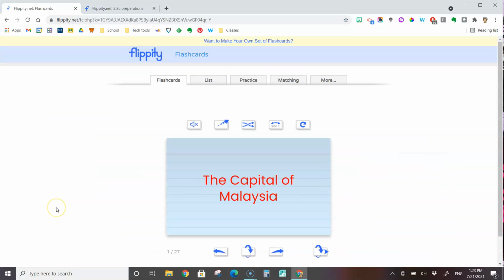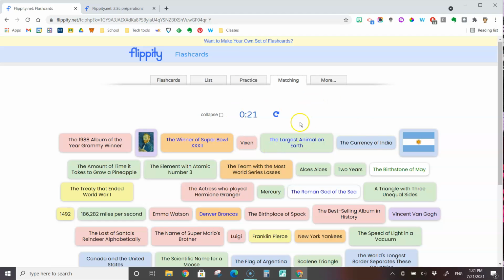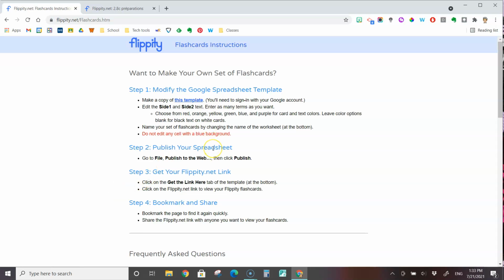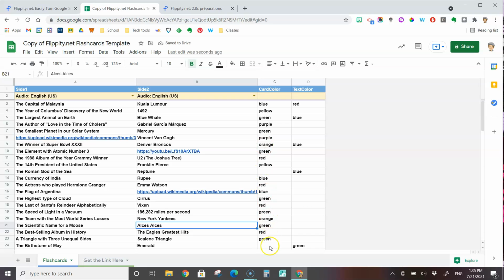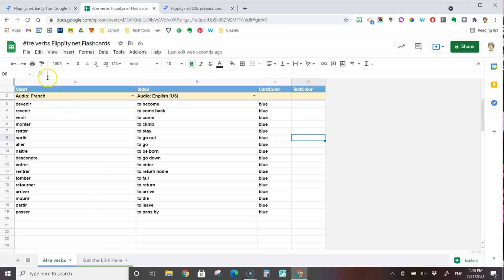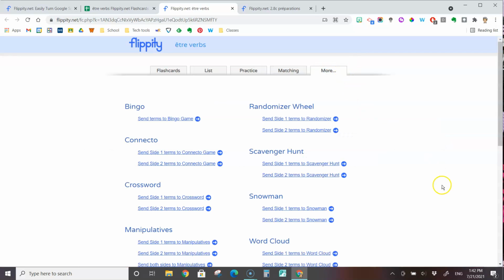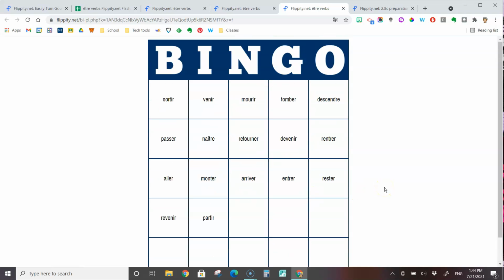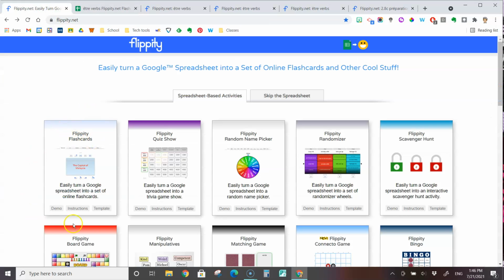Flippity Flashcards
Learn how to use Flippity Flashcards, which has SO much more than just flashcards!